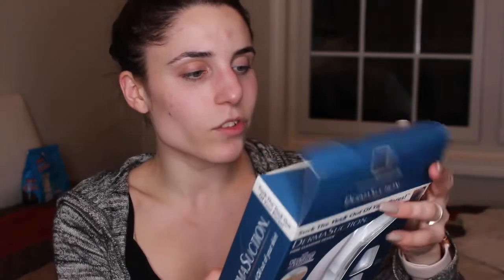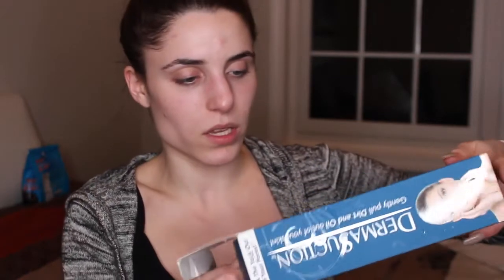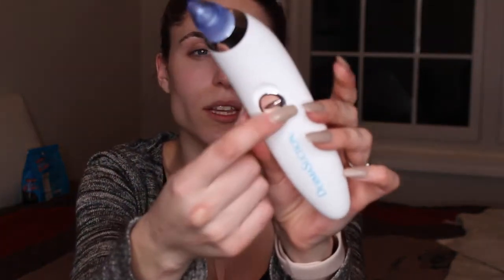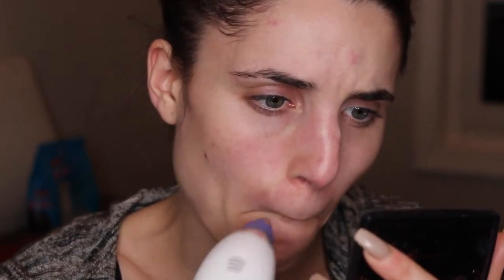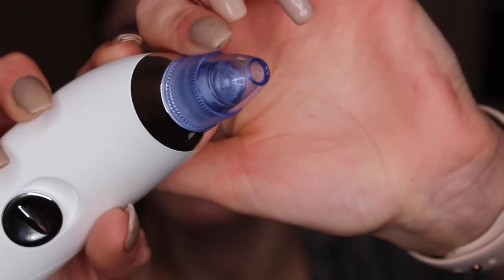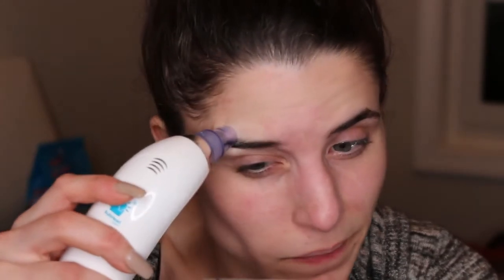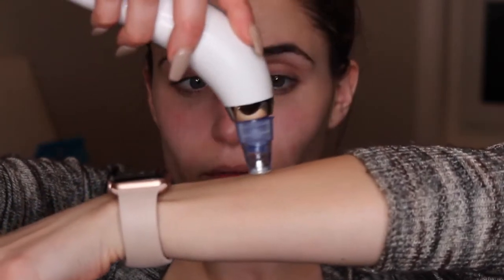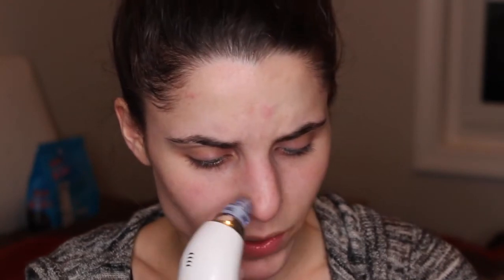**IT'S STUCK TO MY FACE ♥ BLACKHEAD VACCUM**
Try it for yourself here :: goo.gl/QNjypw

In today's video we are trying the Dermasuction Pore Cleaning Device! Should this device be a part of my skincare routine or is it a total flop! Let's find out together!

As always,
xoxo Shane

xo Shane